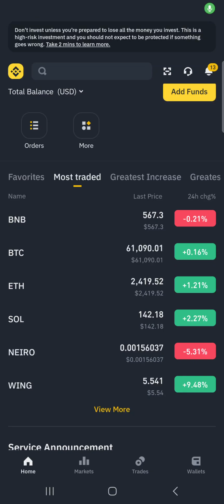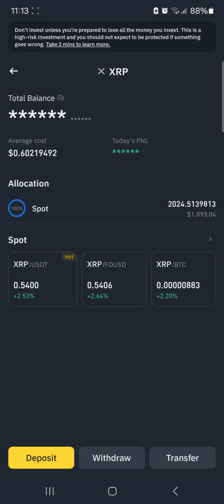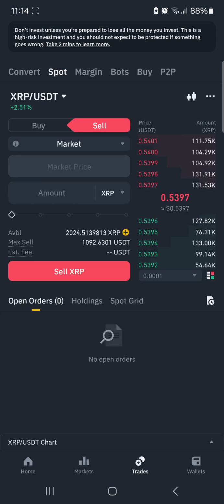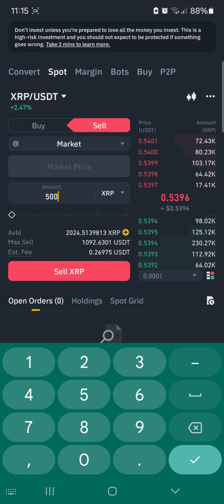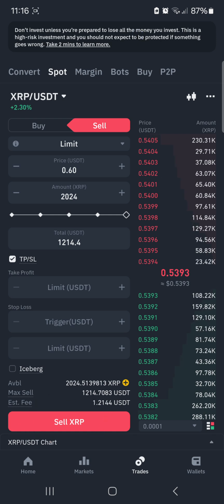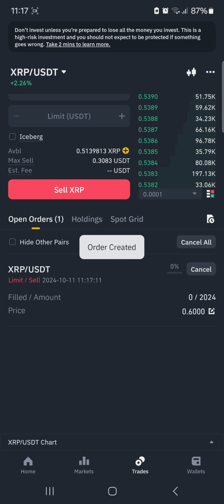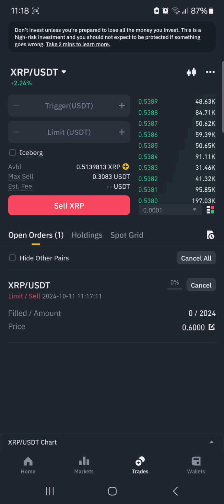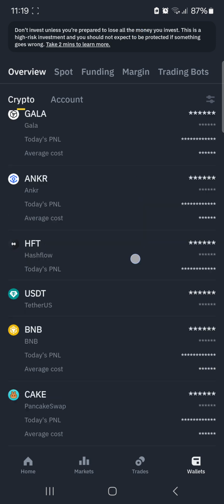How to sell on binance. sell your crypto on binance. Selling xrp on binance.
How to Sell on Binance: A Simple Guide
Binance is one of the world's largest cryptocurrency exchanges, offering a wide range of trading pairs and features. Selling your cryptocurrencies on Binance is straightforward once you understand the basic steps.

Steps to Sell on Binance
Log in to Your Binance Account: Ensure you have a verified Binance account. If not, create one and complete the verification process.
Navigate to the "Spot" Market: This is where you'll trade your cryptocurrencies.
Select Your Trading Pair: Choose the cryptocurrency you want to sell. For instance, if you want to sell Bitcoin for Tether (USDT), select the "BTC/USDT" trading pair.
Place a Sell Order: Click on the "Sell" button. You can choose between market orders and limit orders:
Market Order: Your order will be executed immediately at the best available price.
Limit Order: You'll set a specific price at which you want to sell. Your order will only be executed if the market price reaches your limit.
Enter the Amount: Specify how much of the cryptocurrency you want to sell.
Confirm Your Order: Review the details of your order and click "Sell" to confirm.
Selling Crypto for Cash
To sell your crypto for fiat currency (like USD, EUR, or GBP), you'll need to convert it to a stablecoin like USDT or USDC. Stablecoins are pegged to a fiat currency and can be easily withdrawn to your bank account.

Sell Your Crypto for a Stablecoin: Follow the steps above to sell your cryptocurrency for a stablecoin.
Withdraw the Stablecoin: Go to the "Wallet" section, select "Withdraw," choose the stablecoin you want to withdraw, and enter your bank account details.
Selling Crypto on Binance UK
If you're in the UK, you can follow the same steps to sell your crypto on Binance. Ensure you have a verified UK account and that your bank account is compatible with Binance's withdrawal methods.

Additional Tips
Security: Always prioritize security. Use strong passwords, enable two-factor authentication (2FA), and be cautious of phishing scams.
Fees: Binance charges trading fees. Be aware of these fees and factor them into your calculations.
Market Research: Stay informed about market trends and news that could affect the price of your cryptocurrencies.
By following these steps and keeping security in mind, you can effectively sell your cryptocurrencies on Binance.